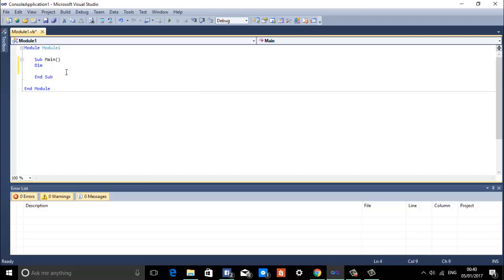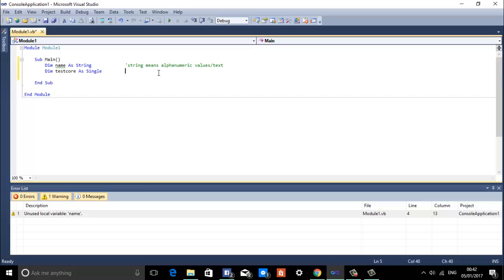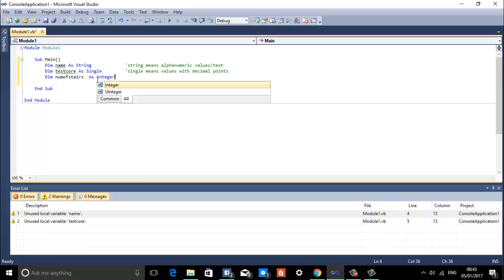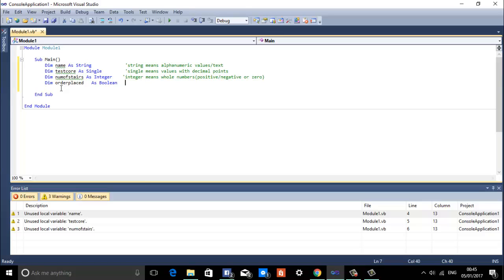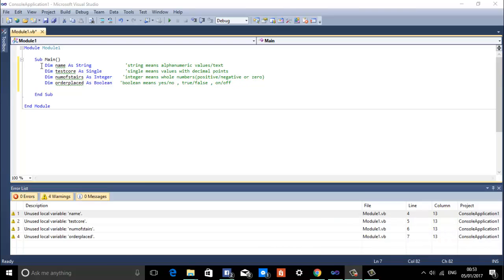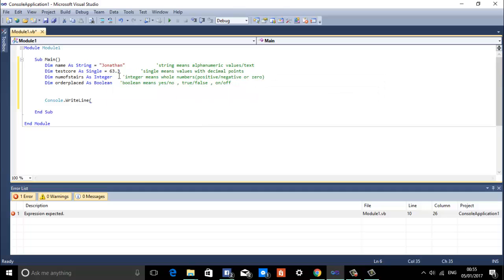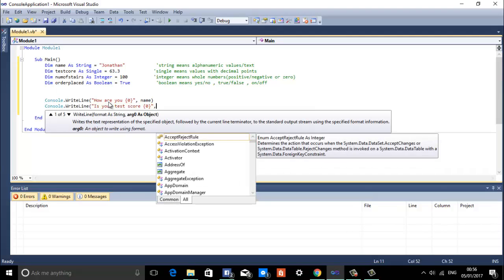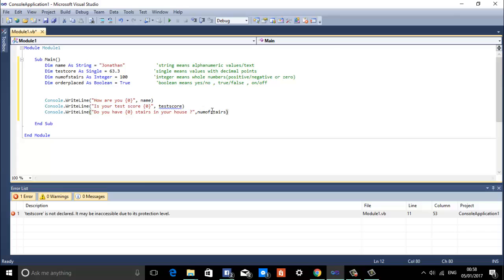Types of variables and their manipulation in VB.net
This video introduces the different data types that variables in VB.net can store and explains how to manipulate each of them.